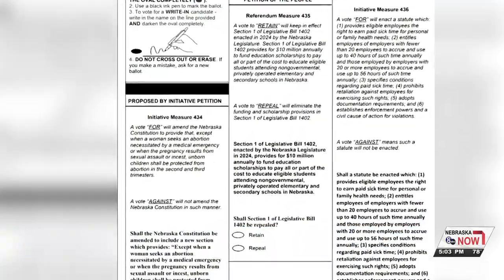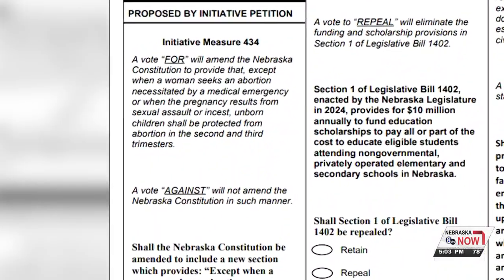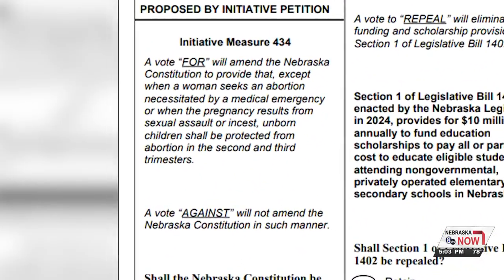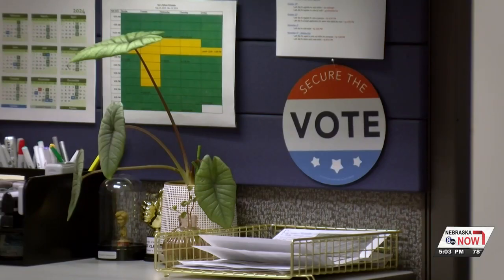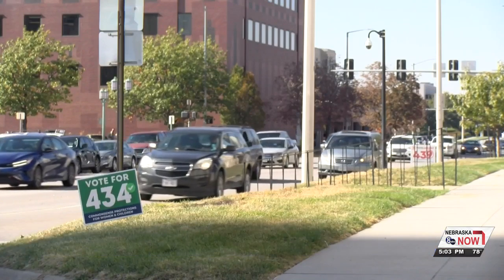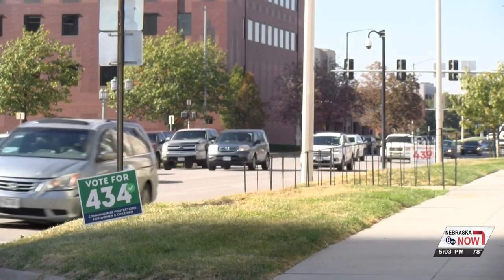Some Nebraska voters are confused by abortion initiatives. Here’s what you should know